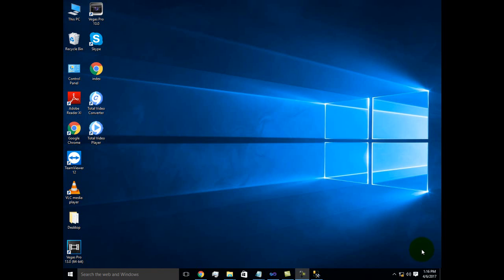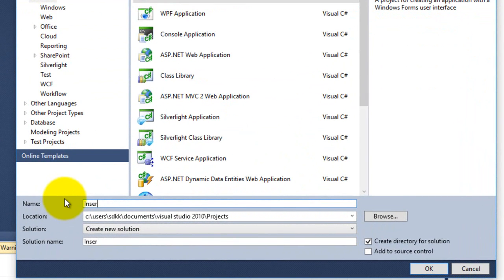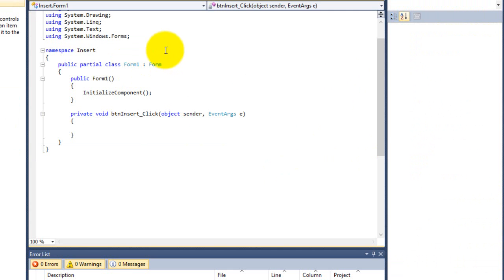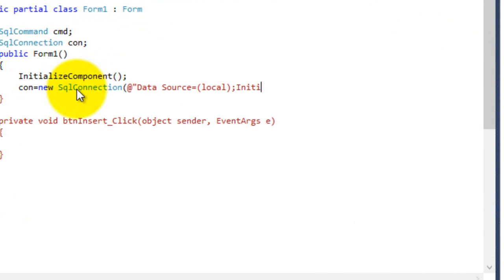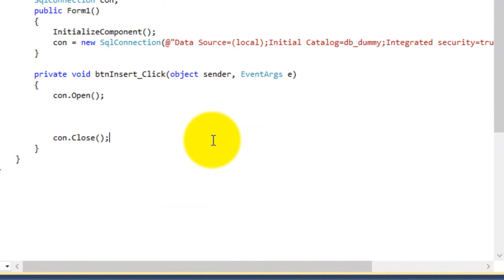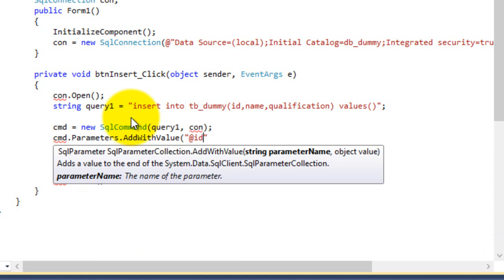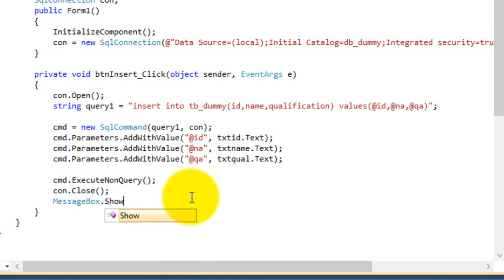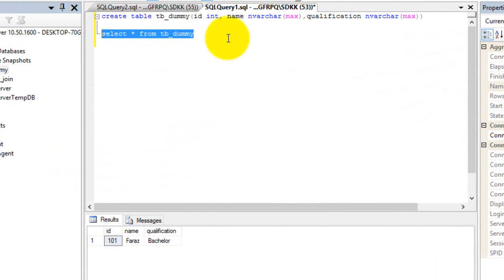How to Insert/Save data in SQL database using c# | Tut # 2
How to save the data in SQL server using c# Visual Studio.